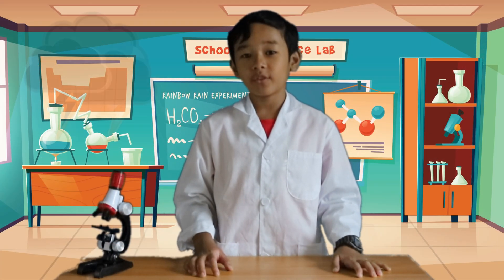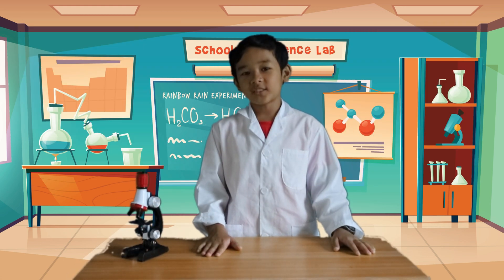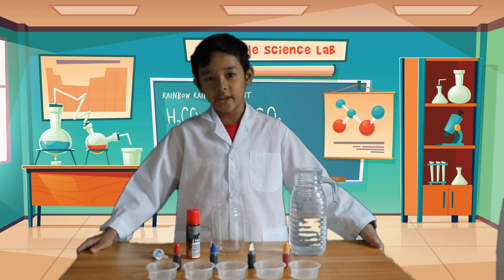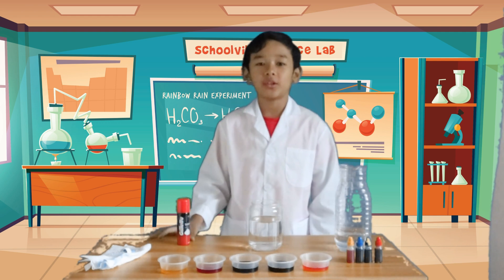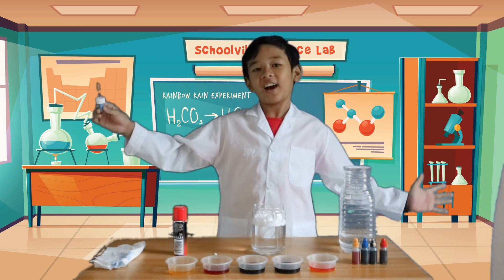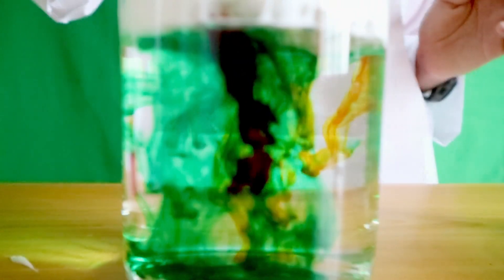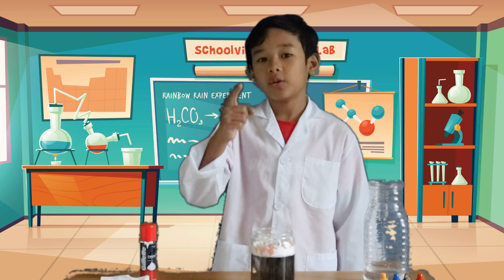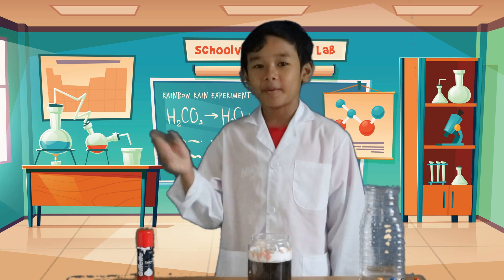Rainbow Rain | Science DIY Experiments | Schoolville Science Fair 2021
As the saying goes, "There's a rainbow after the rain." But did you know that we can make a rainbow rain? Here's one of our little scientists, Gab, to show us another fun DIY experiment. Learn the Science behind this experiment and some trivia, too!